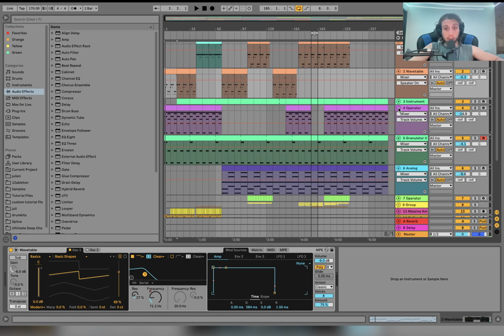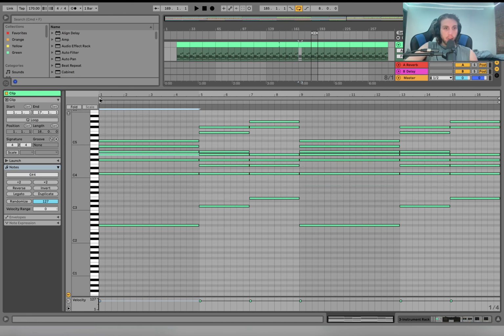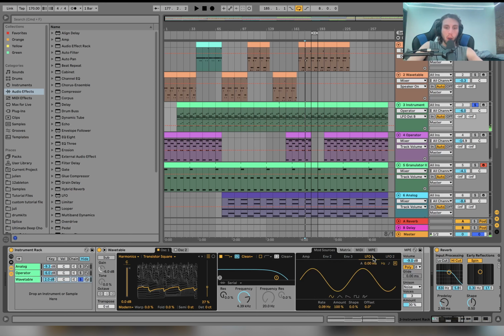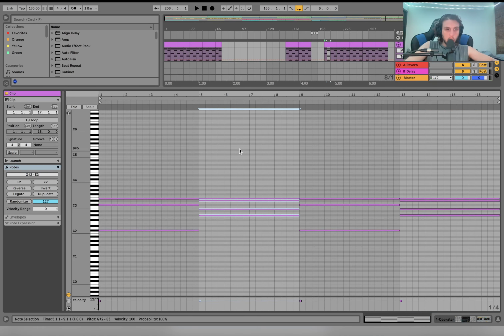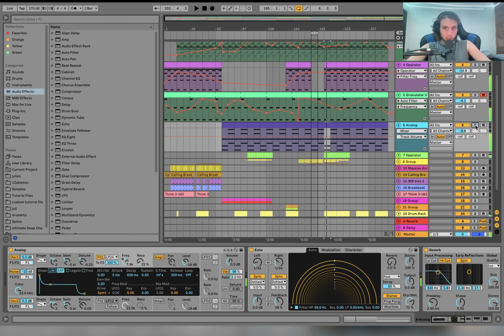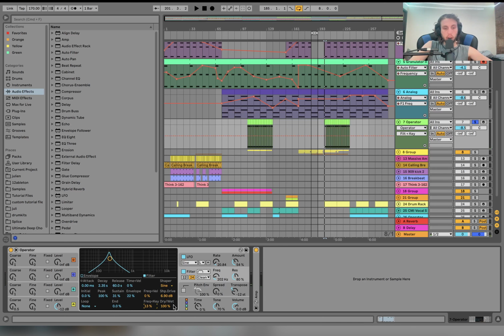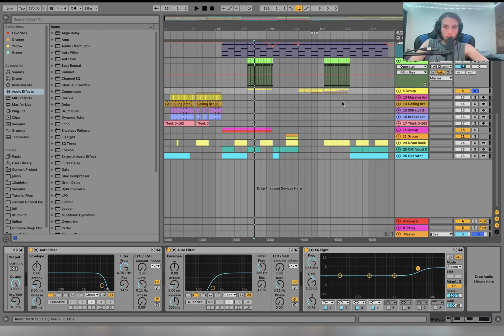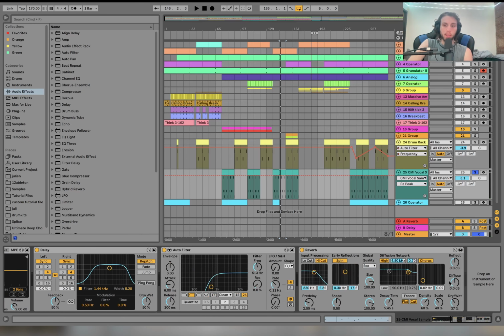How To Make a Full Track Sewerslvt Style From Scratch [+Samples]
This video is about How To jungle